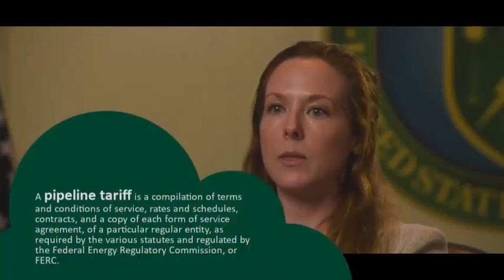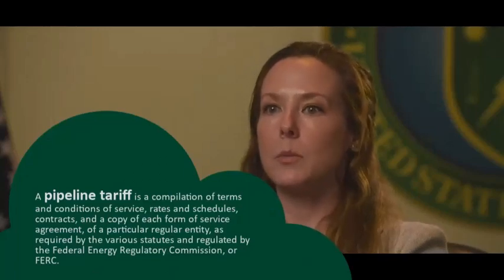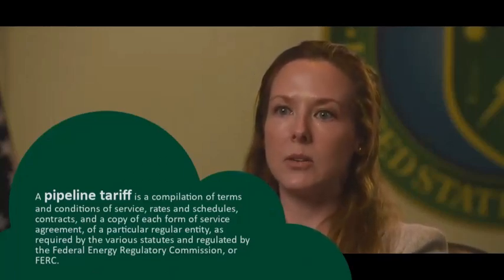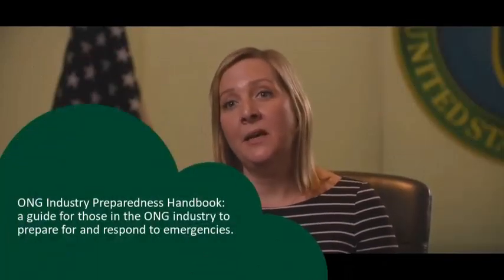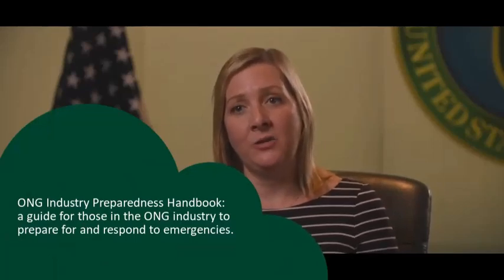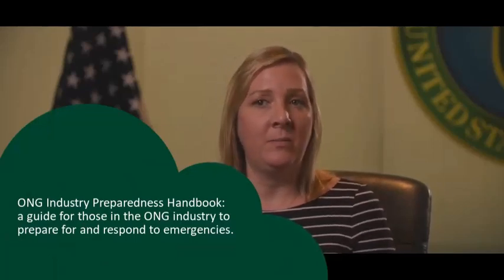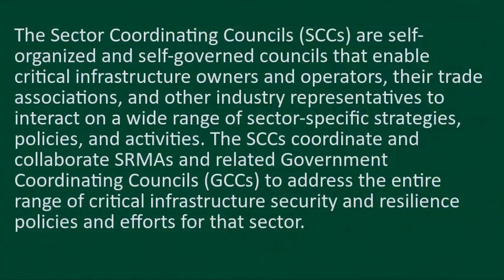Oil and Natural Gas 101: A Beginner's Guide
Provides an overview of the oil and natural gas industry, including transportation value chain, pipeline regulations, and safety and security operations.